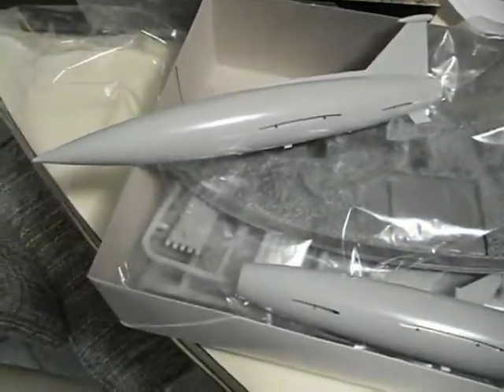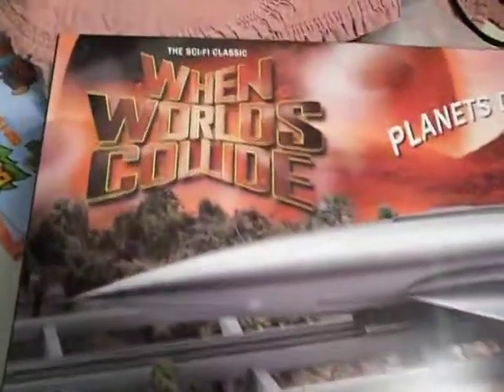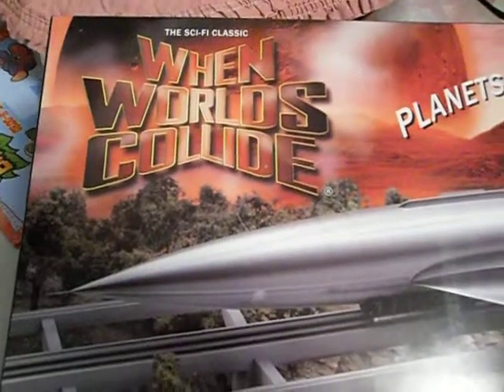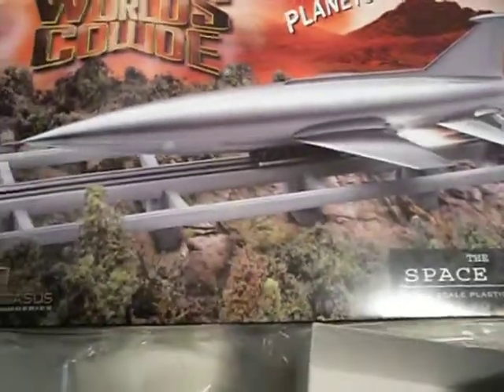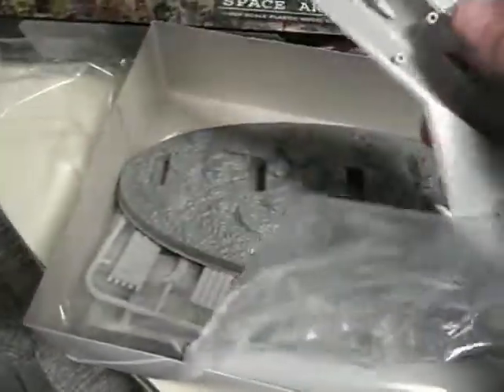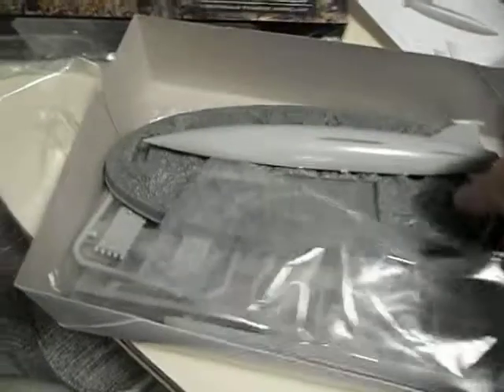when worlds collide ark kit ! step one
here is my when worlds collide kit just  opened !